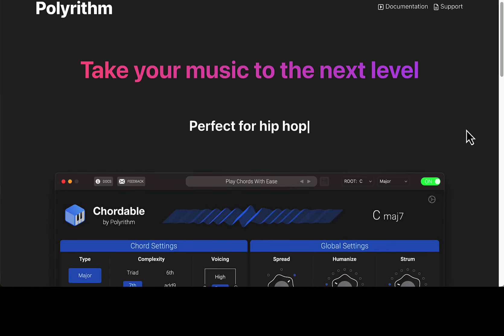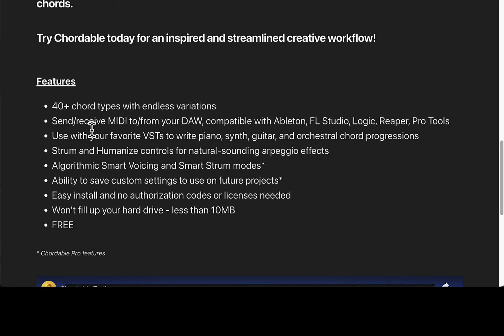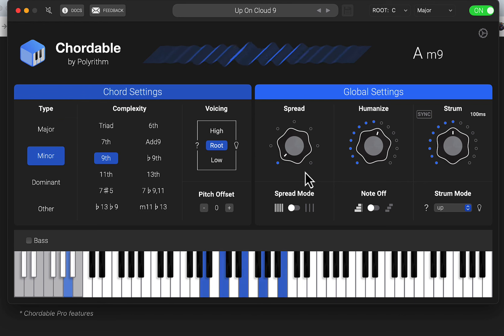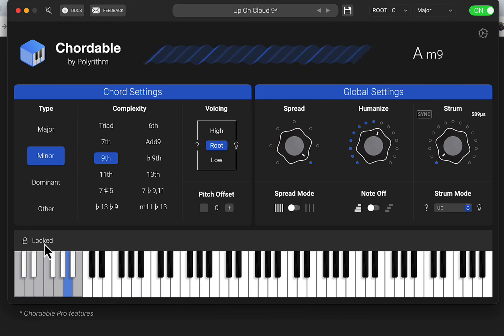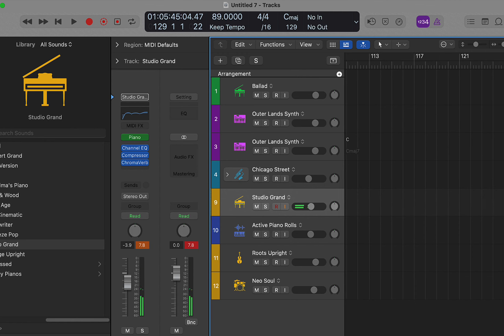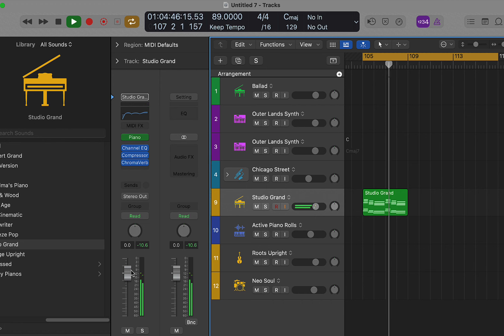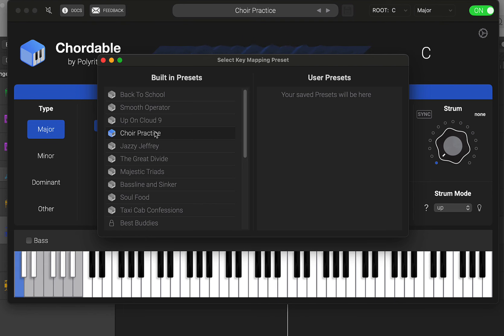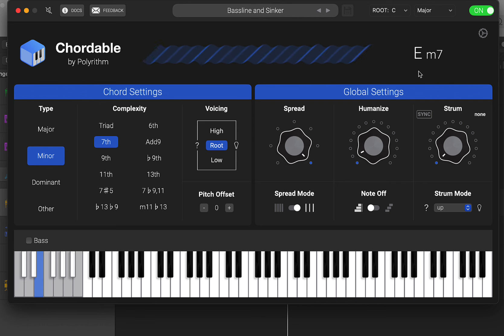FREE MIDI Pack Generator | Songwriting Tool 4 MAC iOS Logic Pro 11 Ableton, FL Studio, Reaper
Chordable is an app for macOS and iPad that transforms single notes into complex chords.

Features

40+ chord types with endless variations
Send/receive MIDI to/from your DAW, compatible with Ableton, FL Studio, Logic, Reaper, Pro Tools
Use with your favorite VSTs to write piano, synth, guitar, and orchestral chord progressions
Strum and Humanize controls for natural-sounding arpeggio effects

Try Chordable today for an inspired and streamlined creative workflow!